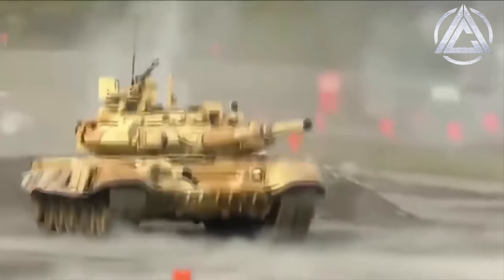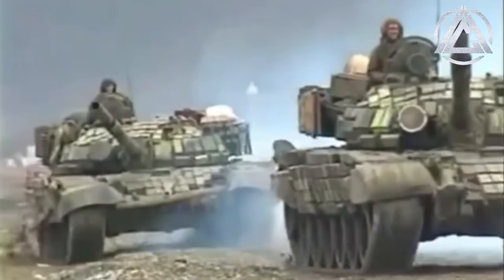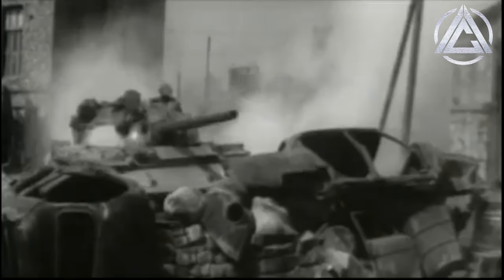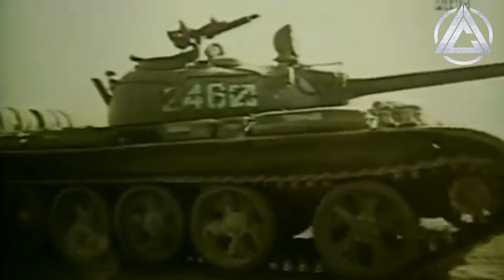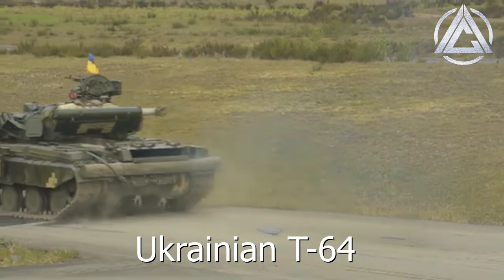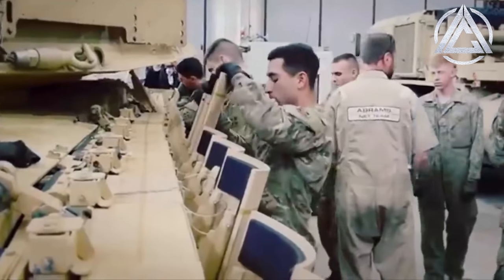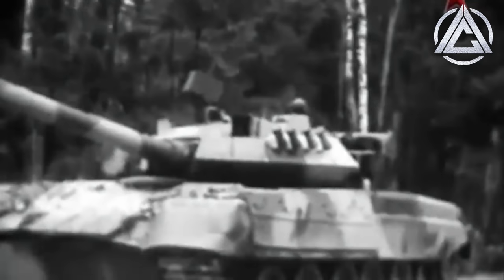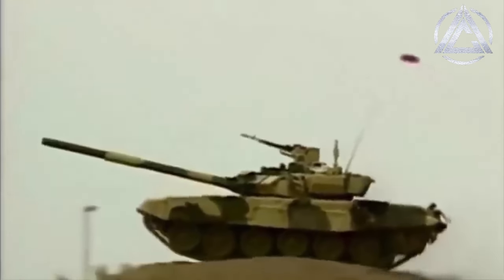What Are Those Bricks on Russian Tanks? | Koala Explains: Explosive Reactive Armor (ERA)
In modern times, tank armor no longer comprises simple steel, but composite armor, supplemented by cage or bar armor, and even active defense systems like Shtora, or Trophy. For those with a less conventional mindset however, and a taste for some dramatic flare, there's ERA, or explosive reactive armor...

◄► Merch!